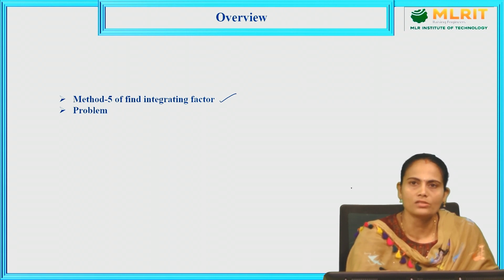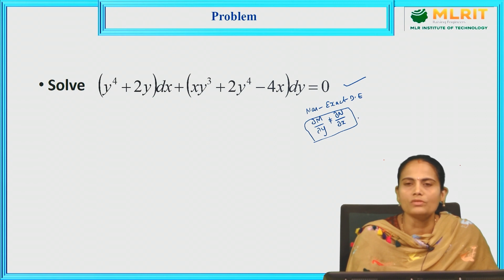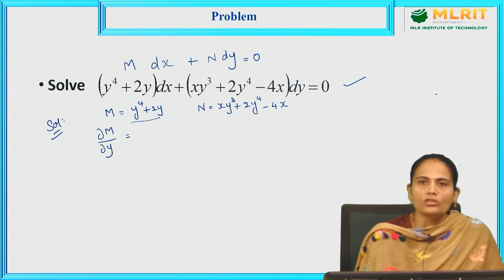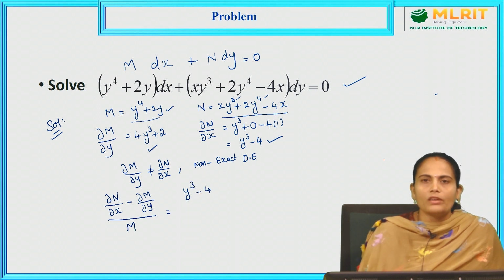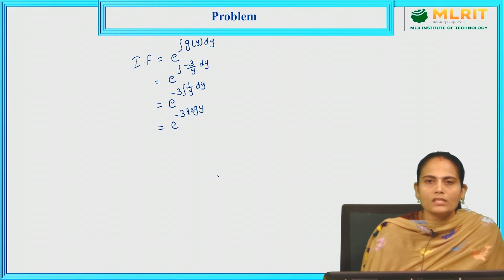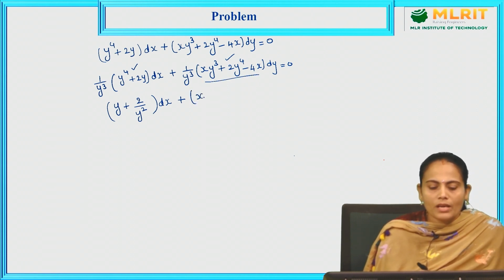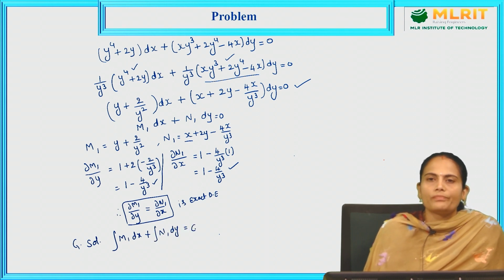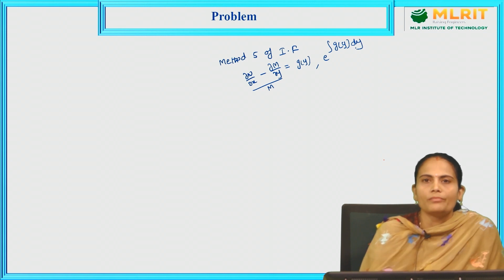LEC06| Linear Algebra & Calculus| Non-Exact Differential Equations Part-V by Mrs. M. Hymavathi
Hyderabad.